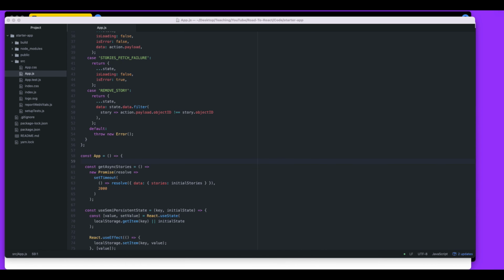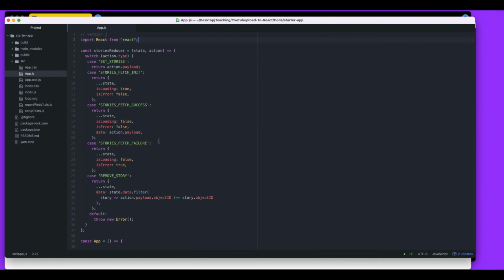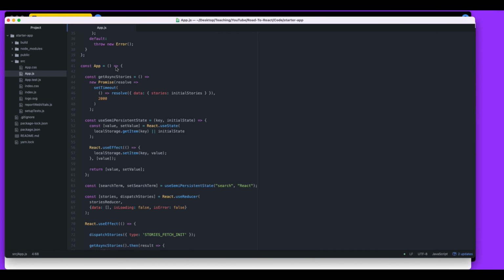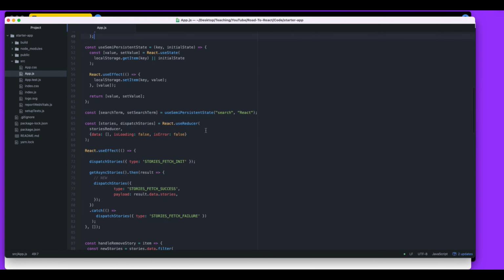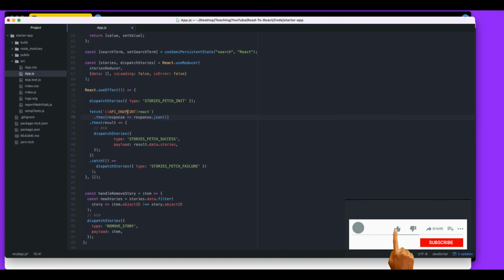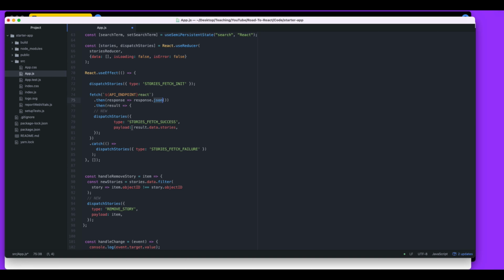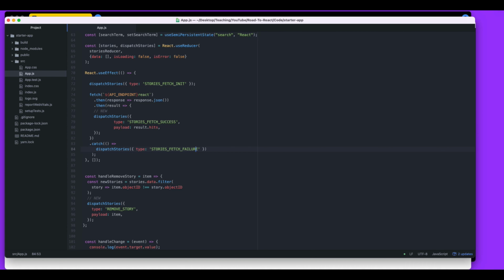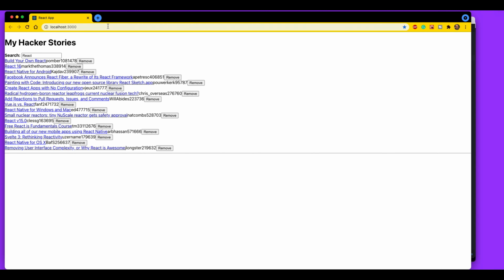The Road to Learn React - Addon - 27 - Data Fetching - 2021